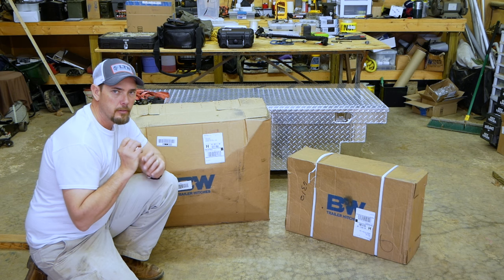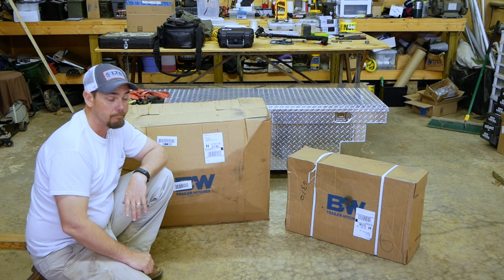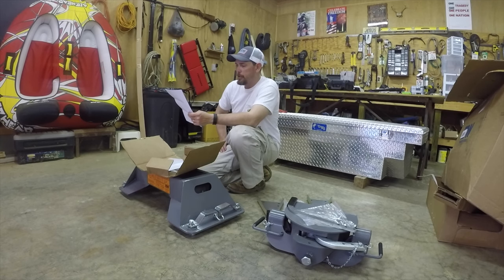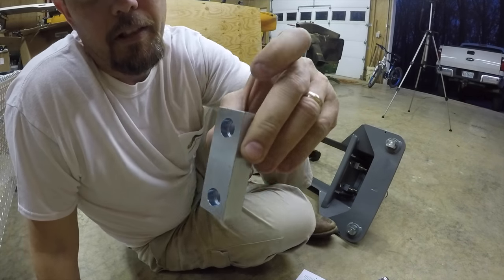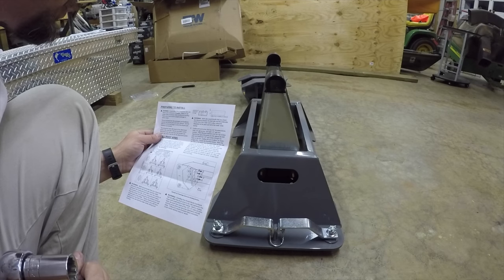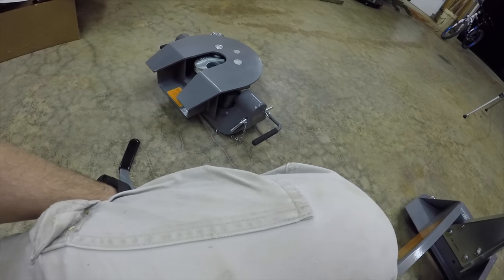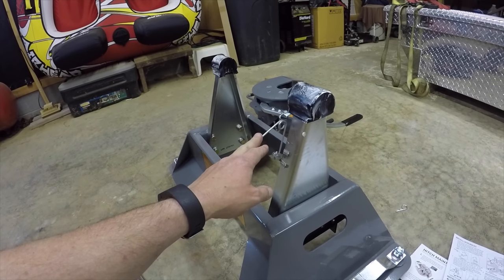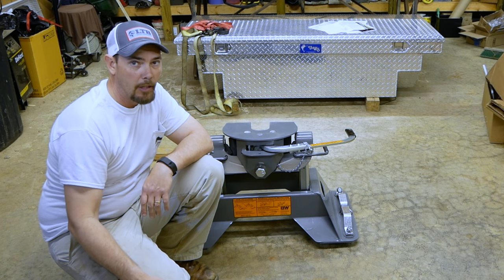New B & W Companion 5th Wheel Hitch in a Short Bed Truck??-Part 1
So "they" say the B &amp; W Companion 5th wheel hitch will not work in a short bed truck. In this 2 part video series, do I prove "they" wrong? In this part 1 video I unbox the hitch and assemble it almost step by step.

B&W Trailer Fifth Wheel Hitch

*Buy products I use:
Garmin RV 770 NA LMT-S
Garmin Portable Friction Mount
Neoprene Travel Carrying Case for GPS
Columbia North Plains II Hiking Shoe

*Buy the camera gear I use:
Main Camera Pansonic G85
Rode VideoMicro
SanDisk Extreme Pro 64GB
GoPro 5 Black
GoPro 4 Sessions
GoPro 4 Silver
GoPro 3 Silver
Wasabi Extended Battery for GoPro 5 Black (2500mAh)
Black Skeleton Housing for Hero 4
SanDisk Extreme 64GB microSDXC
JOBY GorillaPod Tripod
Opteka MOON Grip
Camera Backpack
Smatree Telescopic Pole
TEKCAM Carrying GoPro Case
GoPro Tripod Mount

*Apple 15" MacBook Pro, Retina, Touch Bar, 2.9GHz Intel Core i7 Quad Core, 16GB RAM, 512GB SSD
*Apple Wireless Magic Mouse & Apple Wireless Magic Keyboard Bundle
*LaCie Thunderbolt 2, USB 3.0 7200RPM 6TB External Hard Drive
*Seagate for Mac 8TB External Hard Drive
*USB 4 HUB with 11' cord
Blue Yeti Microphones
NEEWER Microphone Scissor Arm Stand

Do you have gear you would like me to review?

Think of this clicking as like tipping - except that it doesn't cost you anything extra! Again, it doesn't cost you anything to click these links, and it's a great way help to me out. THANK YOU